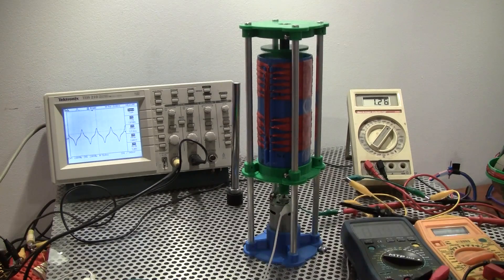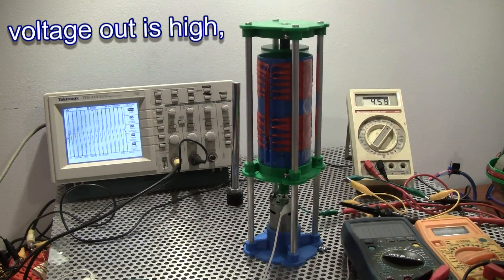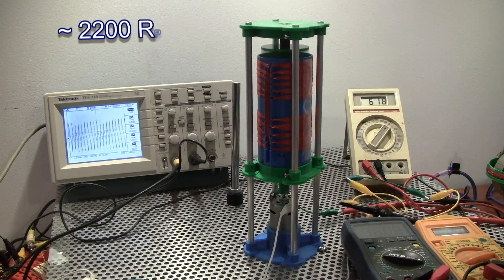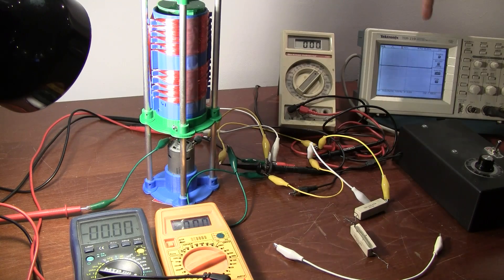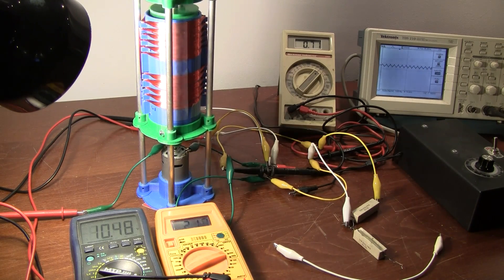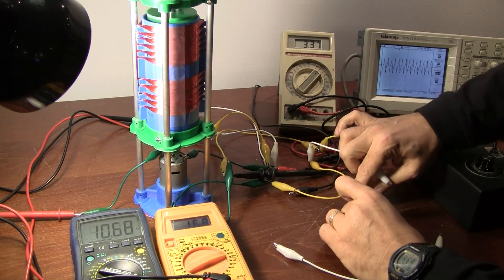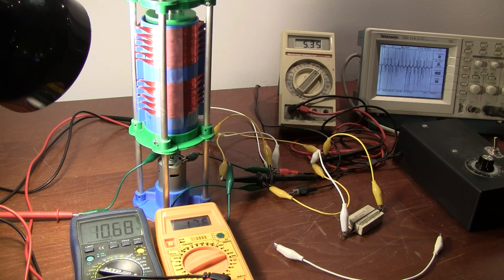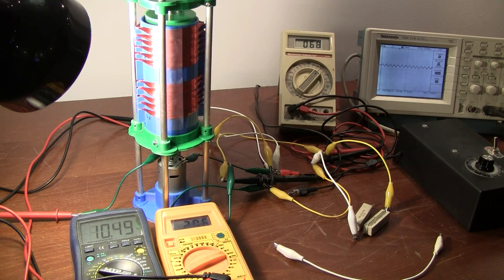Stefan Marinov motor / generator anti-Lenz test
In this follow on from my first Marinov motor video, I construct a 3D printed generator based on Stefan Marinov's Siberian Coliu design. My version uses a novel two magnetic torus rotor to allow the use of a continuous coil stator of 150 turns. This allows the generator to have a decent power output of several hundred mW at 2200 RPM, enough to test Marinov's claimed anti-Lenz effect. I do observe that current is generated in the same direction as the drive voltage, but when the generator is loaded with a resistor, the drive motor looses speed and starts drawing more current, suggesting that Lenz's law is operating as expected.